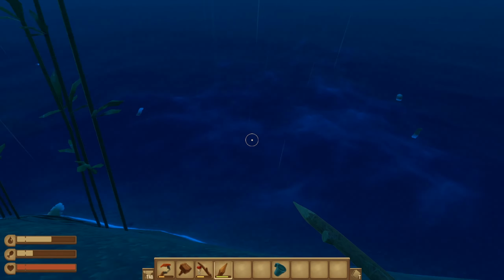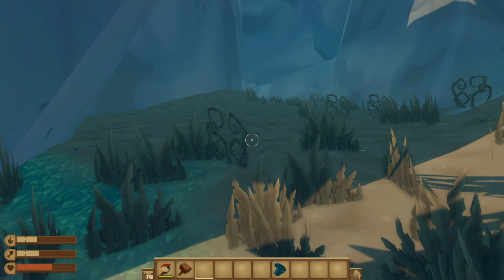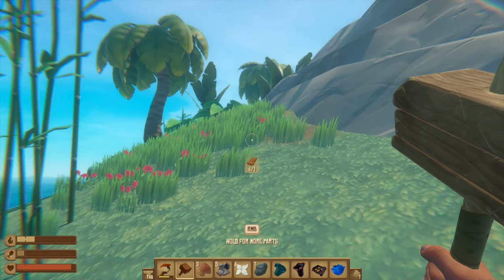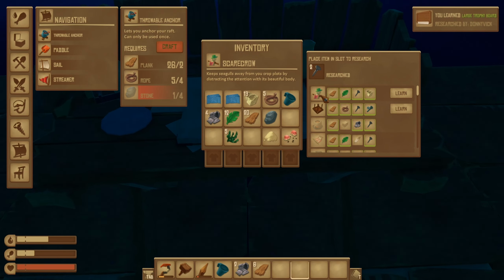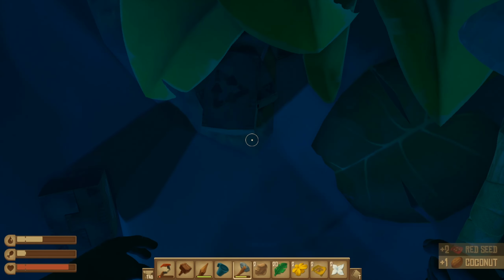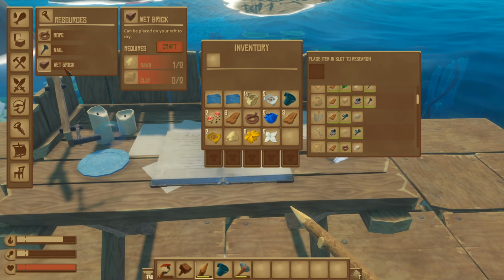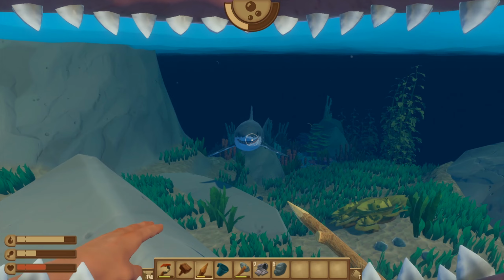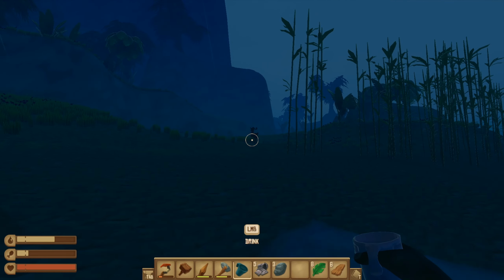Raft #2 Island Survival 101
The plan was to run around on a single island for a video. What actually happened, is everything went wrong and I explored a lot more than I intended.